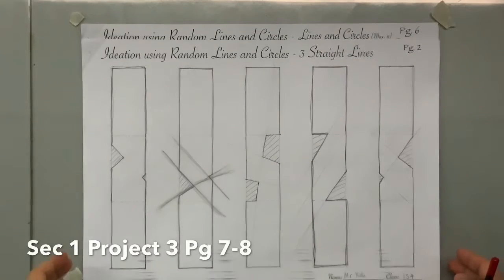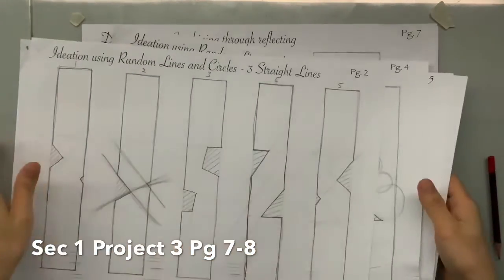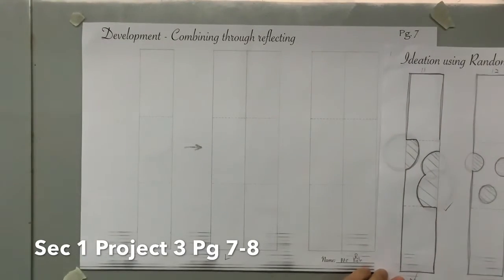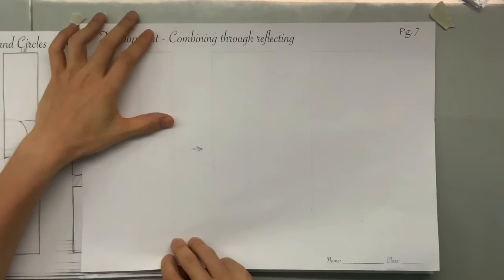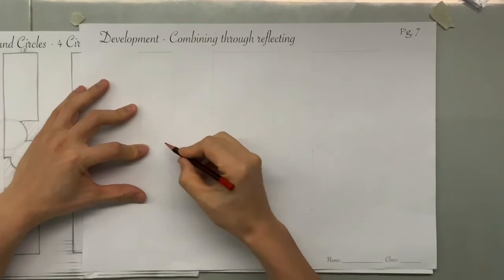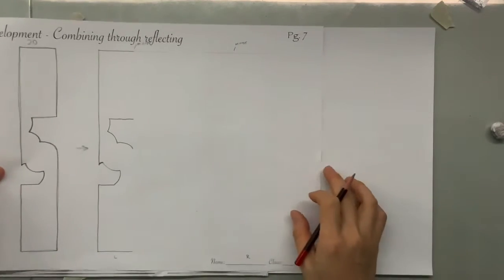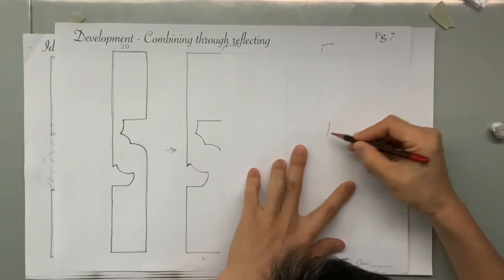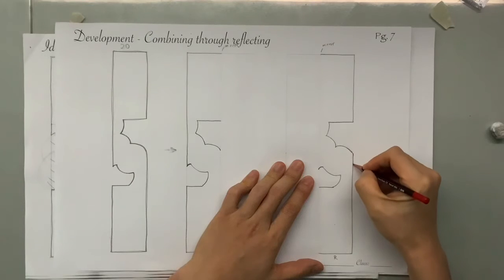Sec1 Project 3 Pg7-8